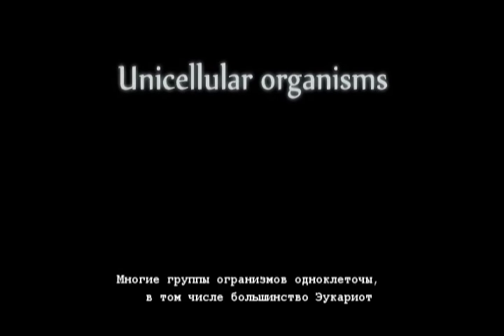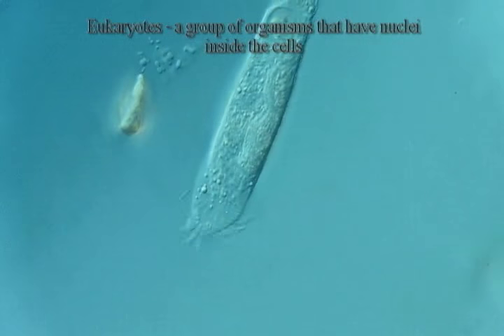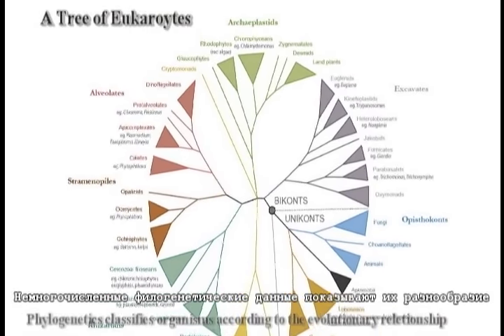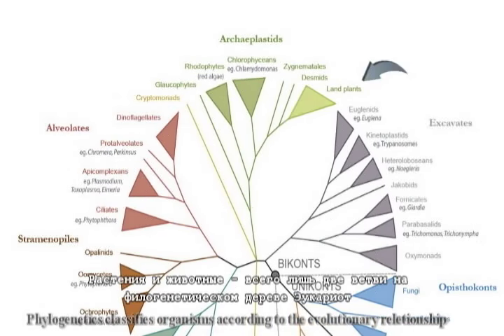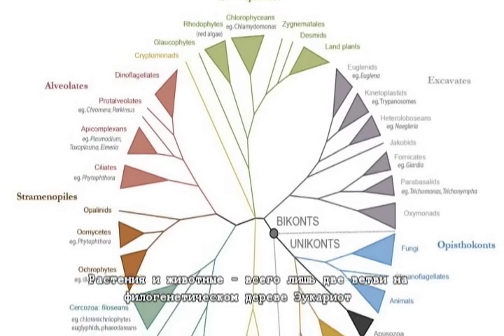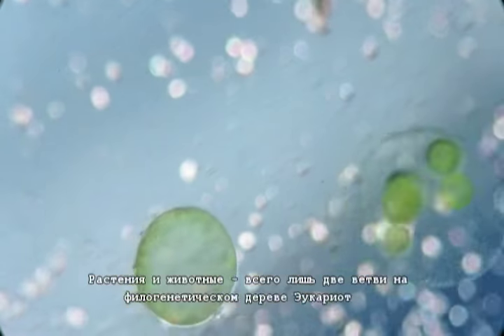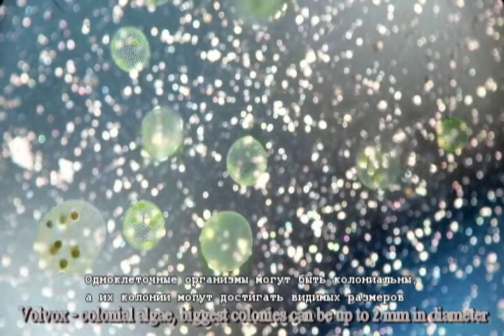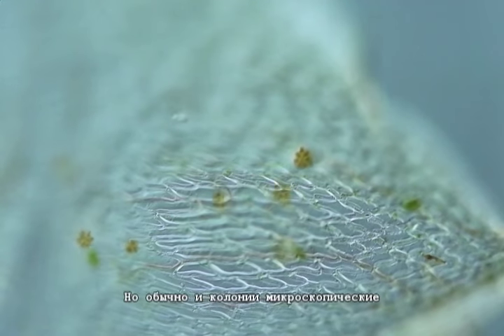Microscopic worlds - Life that we don't see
Победитель в номинации «Удивительное рядом»
Автор: Ступин Данил

Короткий фильм о микроскопических обитателях пресных водоёмов снятый при помощи современного биологического микроскопа и фотокамеры Sony NEX-5. Для видео использован ряд сложных контрастирующих техник и систем освещения. Главная цель - показать разнообразие живых организмов которых мы не можем видеть невооруженным глазом или просто не замечаем.